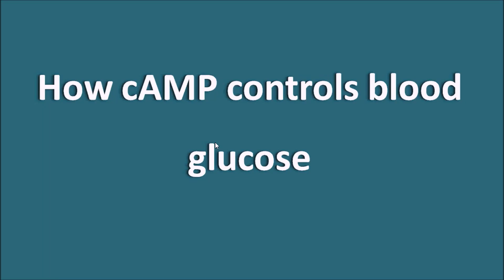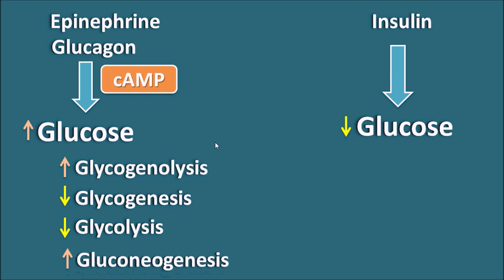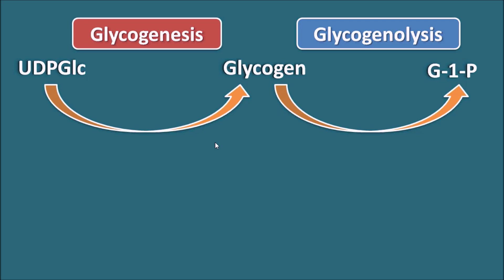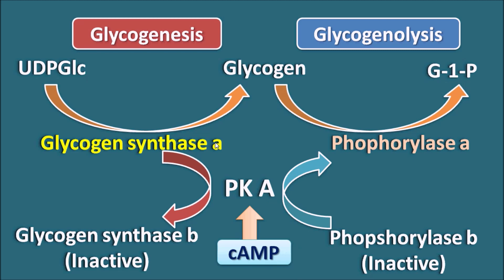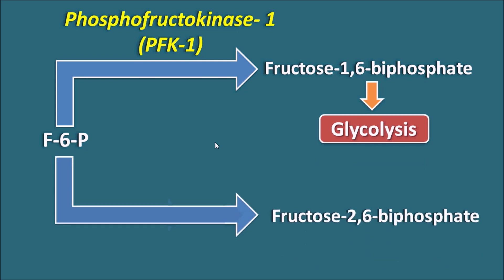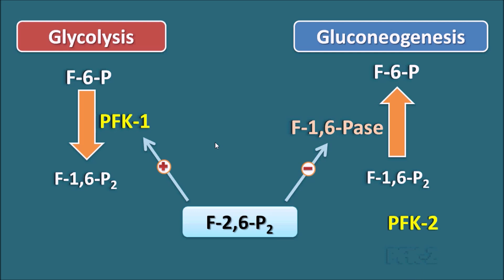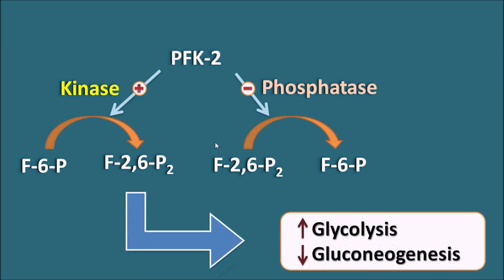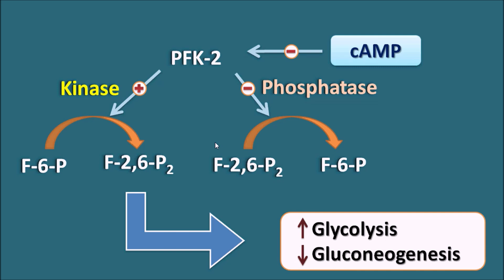How cAMP controls blood glucose levels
cAMP plays a key role in controlling various metabolic process like glycogenolysis, gluconeogenesis, glycogenesis and glycolysis. The first two pathways are stimulated by cAMP whereas the lat are inhibited all resulting in increased blood glucose levels. Fructose-2,6-biphosphate mainly controls glycolysis and gluconeogenesis which is blocked by cAMP by inhibiting Phosphofructokinase-2 (PFK-2) activity. cAMP also inhibits glycogen synthase activation at the same time stimulates phosphorylase enzyme resulting in enhanced breakdown of glycogen.